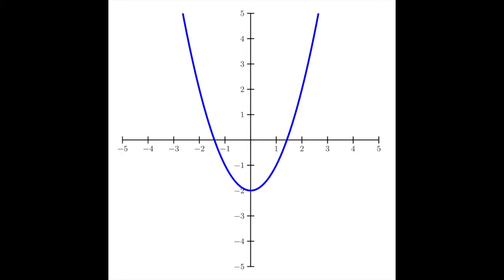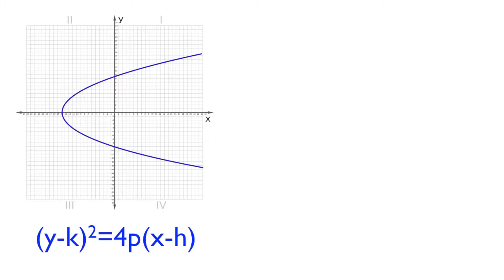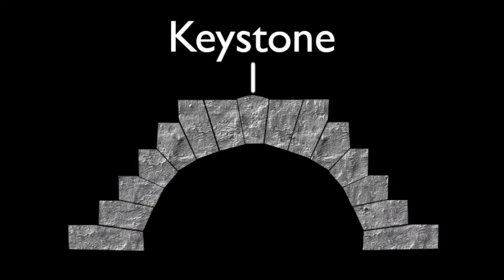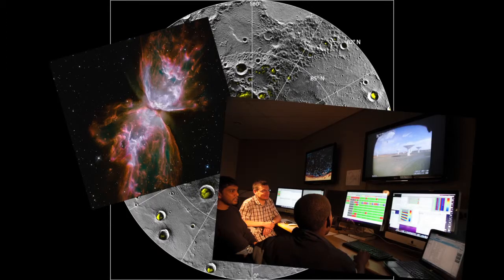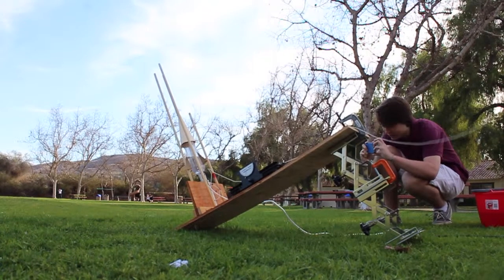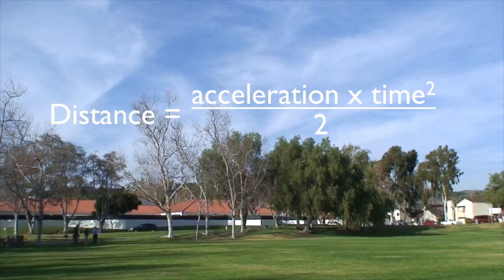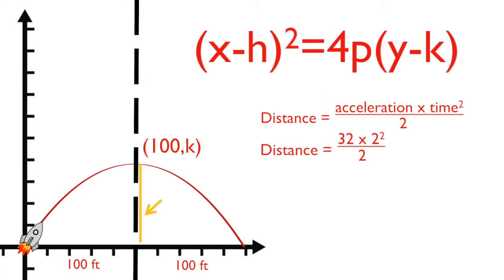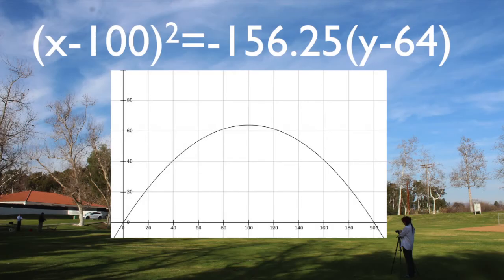Rockets and Parabolas!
2014 Mathematical Minutes Video Submission Chapter ID 1178